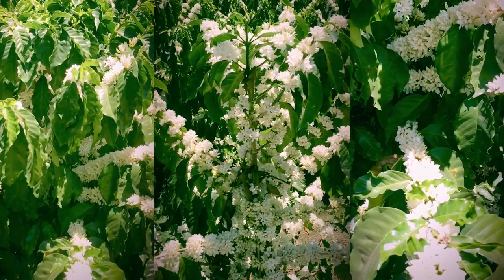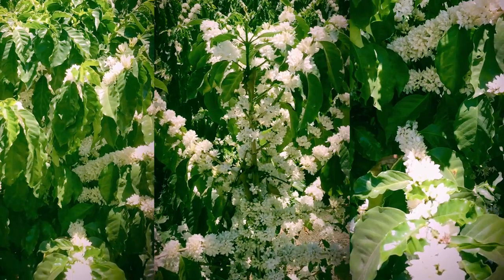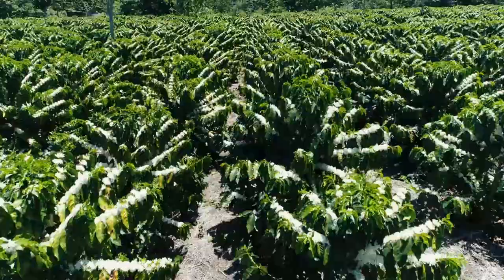Coffee Tree Flowering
The appearance of the first flowers marks the beginning of the productive cycle of the coffee tree. The arrival of the flowering process is mainly influenced by the first rains of the rainy season.